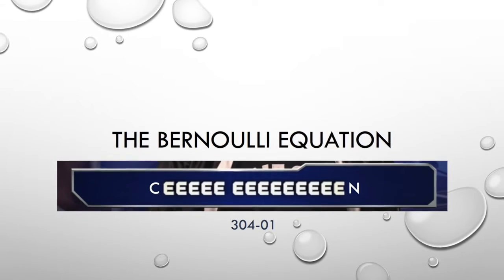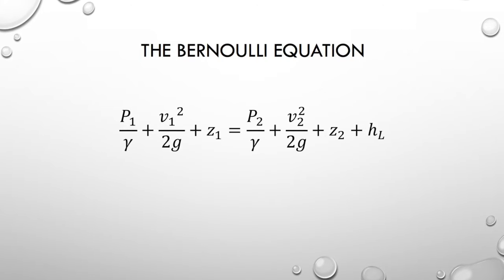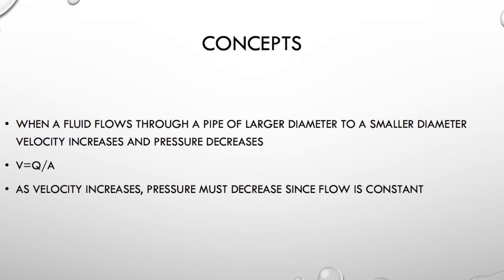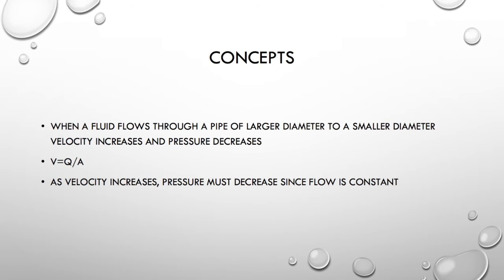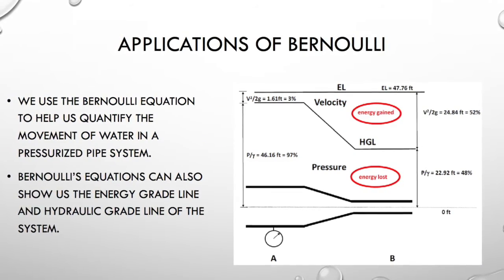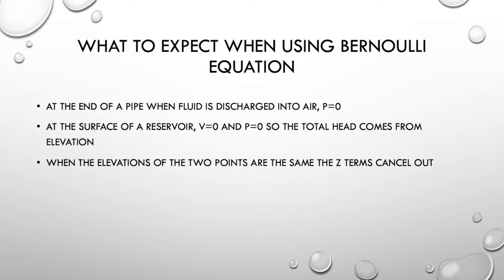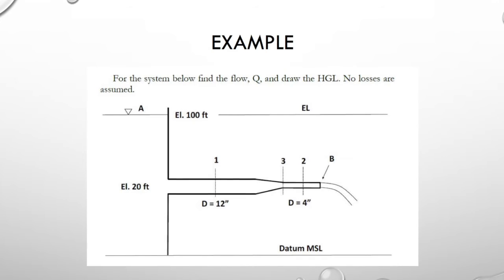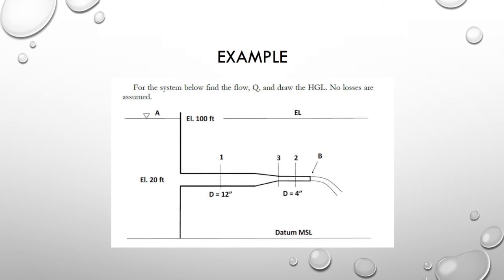Fluids Lab Project - Bernoulli's Equation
A description of the Bernoulli Equation, presented by yours truly, the Fantastic Fluid 4